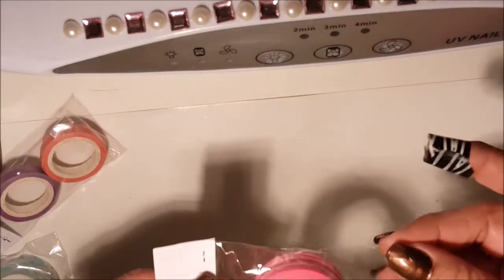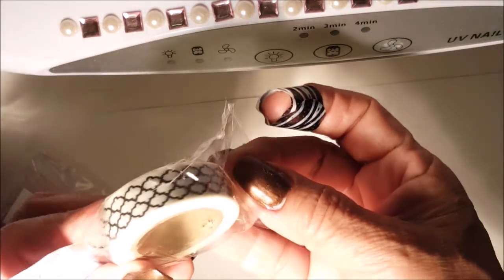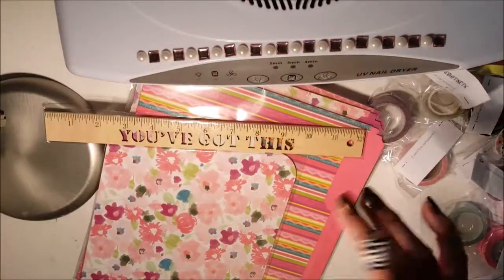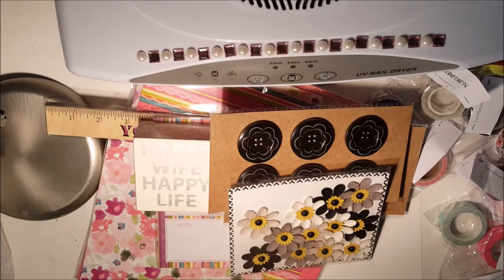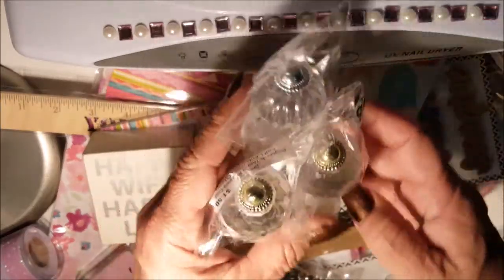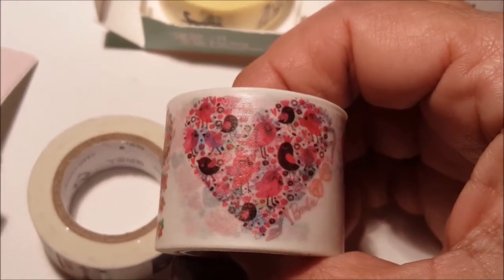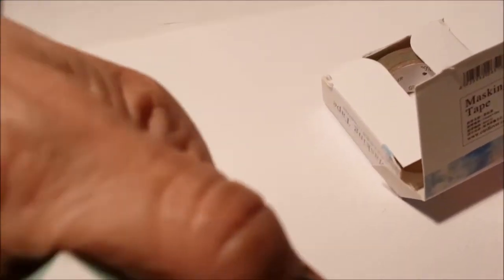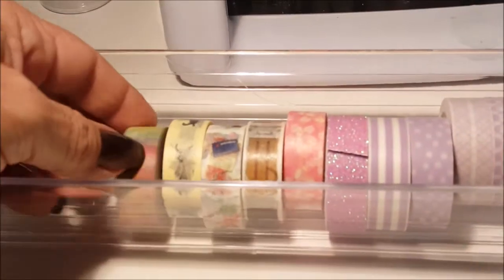Michael's n Etsy Haul